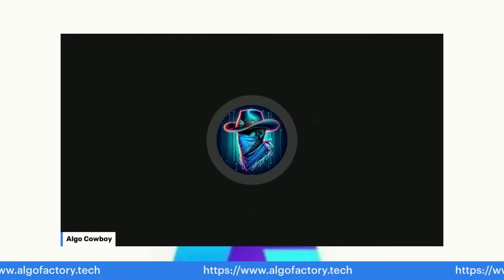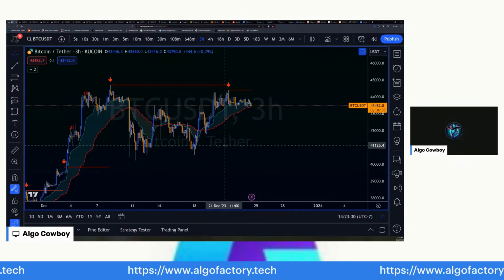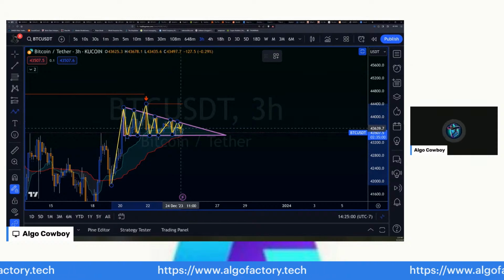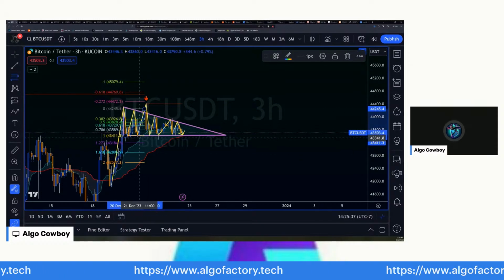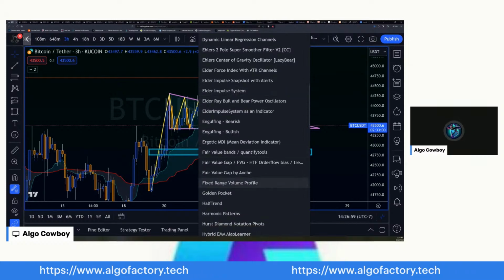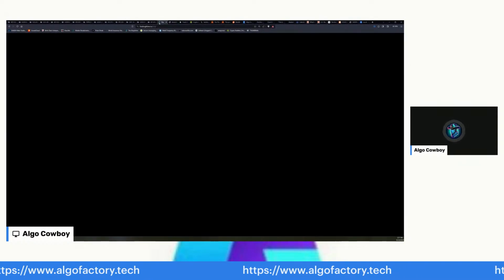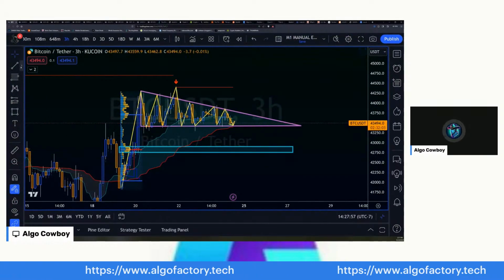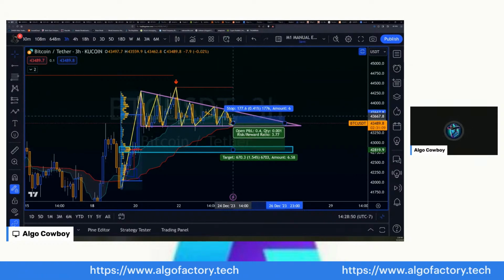Live Bitcoin Short Trade Christmas Eve!